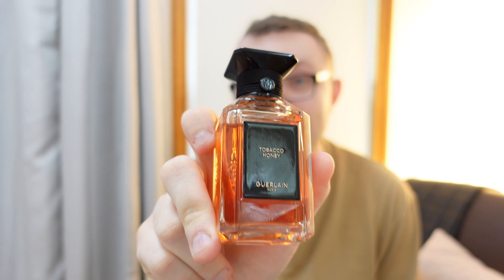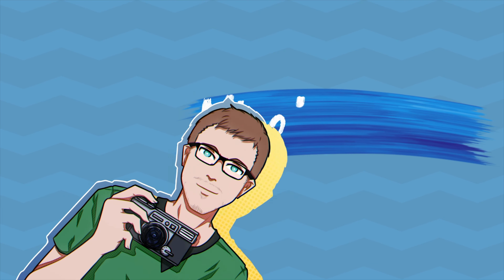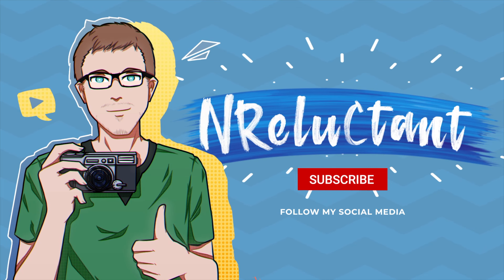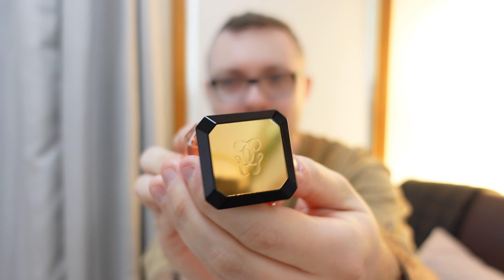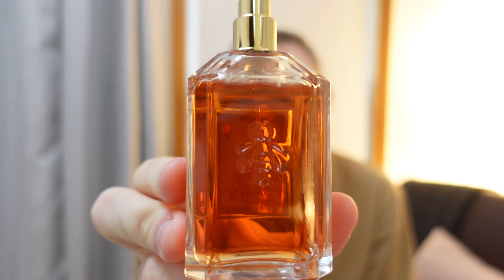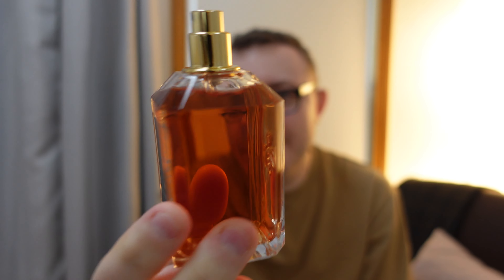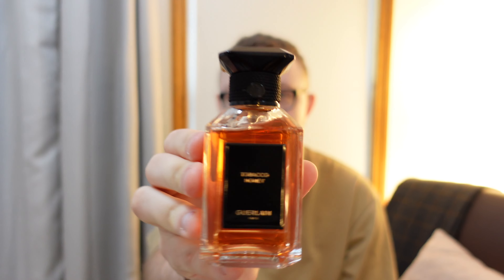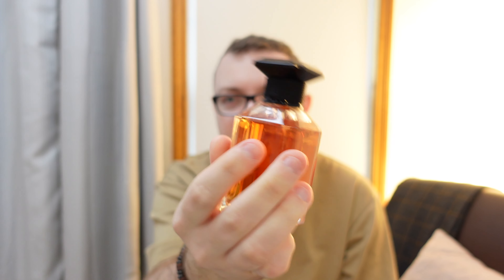Guerlain Tobacco Honey Fragrance Review: A Captivating Blend of Opulence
Indulge in the opulent allure of Guerlain's Tobacco Honey fragrance with our comprehensive review. Uncover the sophisticated blend of notes that make this scent truly unique. From the warm embrace of tobacco to the sweet undertones of honey, our analysis delves into the intricacies that define this captivating fragrance. Whether you're a seasoned perfume connoisseur or a scent enthusiast, this video provides valuable insights into the rich world of Tobacco Honey by Guerlain. Watch now to discover the essence of luxury in a bottle.